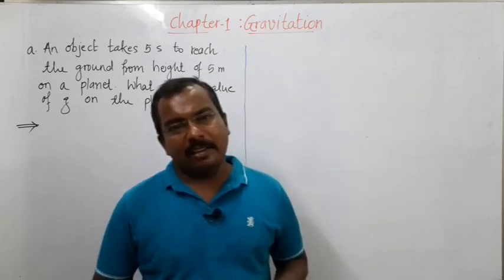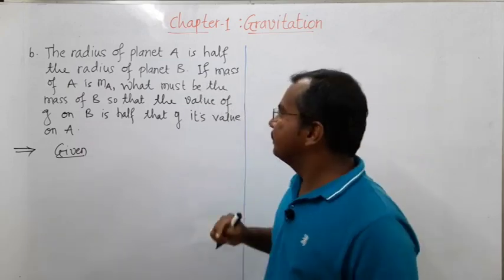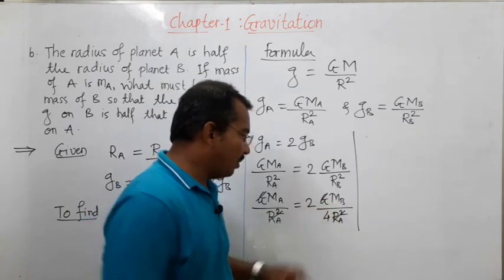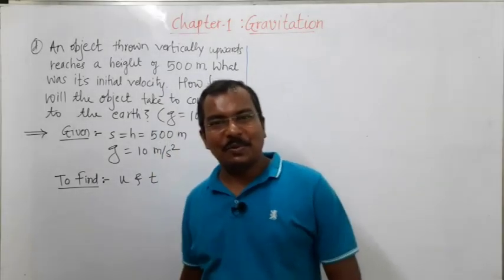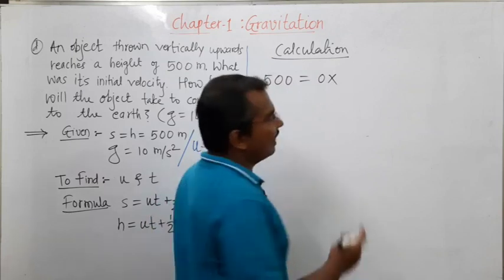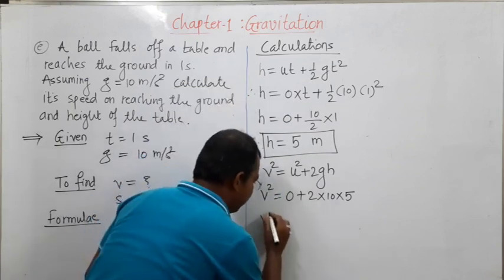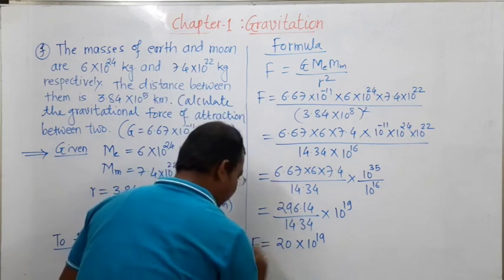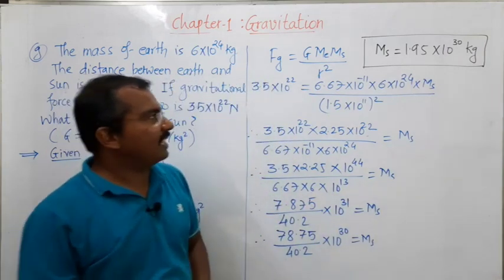Science & Technology P I Ch. 1 Gravitation (Numericals)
I solved all unsolved numericals with proper explanation.